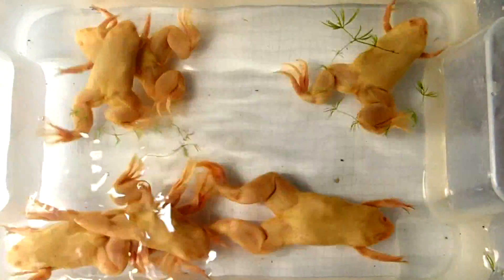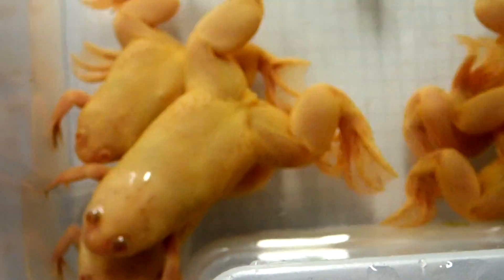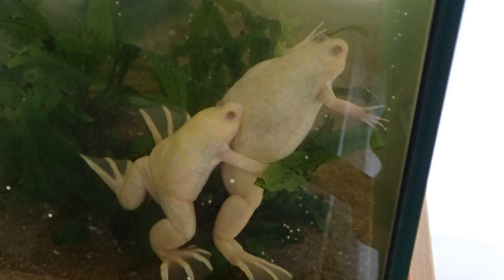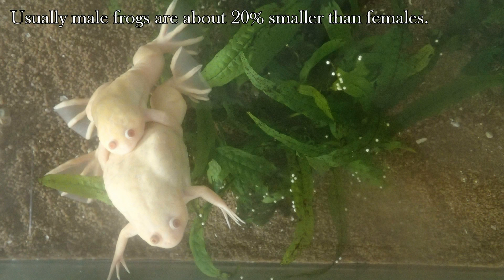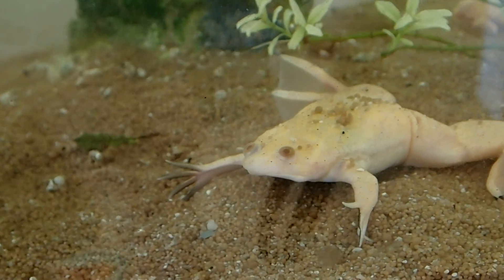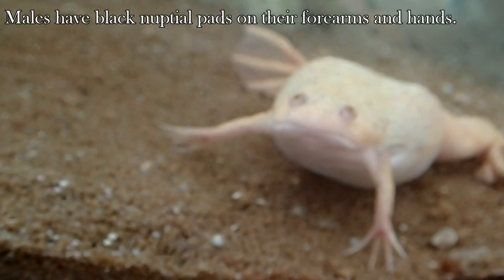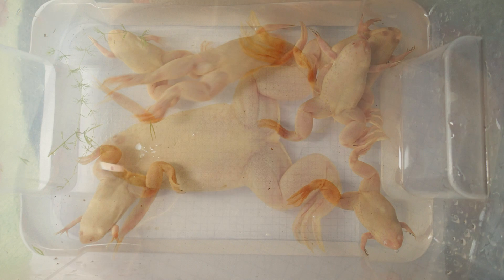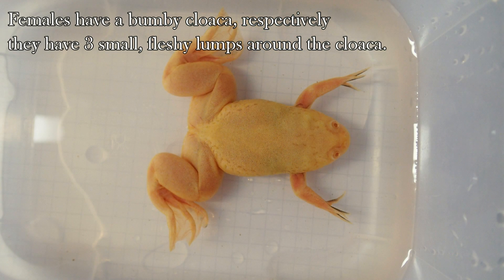How to sex African Clawed Frogs (Xenopus laevis) || Xenopus sexing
Male and female African Clawed Frogs can be easily distinguished through a few conspicuous differences. In this video I show you how you can tell males from females in Xenopus species at the example of my young X. laevis.

General Information on Clawed Frogs:

"The African clawed frog (Xenopus laevis, also known as the xenopus, African clawed toad, African claw-toed frog or the platanna) is a species of African aquatic frog of the Pipidae family. Its name is derived from the three short claws on each hind foot, which it uses to tear apart its food. The word Xenopus means "strange foot" and laevis means "smooth".
African clawed frogs can grow up to a length of 5 in (13 cm). They have a flattened head and body, but no tongue or external ears.
These frogs are plentiful in ponds and rivers within the south-eastern portion of Sub-Saharan Africa. They are aquatic and are often greenish-grey in color. Albino varieties are commonly sold as pets. “Wild type" African Clawed Frogs are also frequently sold as pets, and often incorrectly labeled as a Congo Frog or African Dwarf Frog because of similar colorings. They are easily distinguished from African Dwarf Frogs because African Clawed Frogs have webbing only on their hind feet while African Dwarf Frogs have webbing on all four feet. They reproduce by laying eggs (see frog reproduction). Also, the clawed frogs are the only amphibians to have actual (though small) claws used to shred foods like fish or tadpoles. They lay their eggs from winter till spring during wet rainy seasons they will travel to other ponds or paddles of water to search for food.
The average life-span of these frogs ranges from 5–15 years with some individuals recorded to have lived for 20–25 years. They shed their skin every season, and eat their own shed skin.
Male and female frogs can be easily distinguished through the following differences. Male frogs are usually about 20% smaller than females, with slim bodies and legs. Males make mating calls to attract females, sounding very much like a cricket calling underwater. Females are larger than the males, appearing far more plump with hip-like bulges above their rear legs (where their eggs are internally located). While they do not sing or call out like males do, they do answer back (an extremely rare phenomenon in the animal world)."

Page "African clawed frog". (2014, September 24). In Wikipedia, The Free Encyclopedia.

Allgemeine Informationen über Krallenfrösche:

"Der Glatte Krallenfrosch (Xenopus laevis), auch Afrikanischer Krallenfrosch, Apothekerfrosch oder oft einfach nur Krallenfrosch genannt, ist eine von 18 Arten aus der Gattung der Krallenfrösche (Xenopus) innerhalb der Zungenlosen Frösche (Familie Pipidae). Die Krallenfrösche stellen das afrikanische Gegenstück zu den südamerikanischen Wabenkröten (Gattung Pipa) dar.
Der Glatte Krallenfrosch hat einen flachen Kopf und einen stromlinienförmigen Körper, der bei weiblichen Exemplaren etwa 10 bis 13 Zentimeter lang wird – Männchen bleiben deutlich kleiner. Die Rückenfarbe ist vorwiegend oliv-braun und der Bauch sowie die Innenseiten der Schenkel meistens hell-beige mit zahlreichen unregelmäßig verteilten, kleinen Pigmentierungen. Die wenig entwickelten Vorderbeine haben je vier lange Finger ohne Schwimmhäute (im Gegensatz zu den Zwergkrallenfröschen). Die auffallend muskulösen Hinterbeine tragen je fünf Zehen, wobei die drei inneren mit kräftigen, schwarzen Hornkrallen versehen sind, die der Gattung ihren Namen gaben. Zwischen den Zehen befinden sich große Schwimmhäute, die bis an die Zehenspitzen reichen. Diese Frösche sind hervorragende Schwimmer, die auch unter Wasser durch schnelles Rudern und Stoßen mit den Hinterbeinen erstaunliche Geschwindigkeiten erreichen können.
Normalerweise ernähren sich Krallenfrösche von wasserlebenden Insektenlarven und Würmern; aber auch kleinere Fische sowie Amphibienlarven werden gerne verzehrt. Bei hohen Besatzdichten in Aquarien oder Zuchtanlagen kann unter den Fröschen Kannibalismus auftreten. Meist werden die eigenen Eier und Kaulquappen erbeutet, insbesondere, wenn es sich bei letzteren um missgebildete Individuen handelt, die sich „umhertorkelnd“ durchs Wasser bewegen. Vor Fressfeinden schützt sich der Krallenfrosch mittels eines Hautsekrets, das giftig ist. Beim direkten Hautkontakt kann es beim Menschen Allergien auslösen."

Seite „Krallenfrosch“. In: Wikipedia, Die freie Enzyklopädie. Bearbeitungsstand: 14. Juli 2014, 14:31 UTC. URL (Abgerufen: 13. Oktober 2014, 10:09 UTC)

Song: Yard Sale by Silent Partner